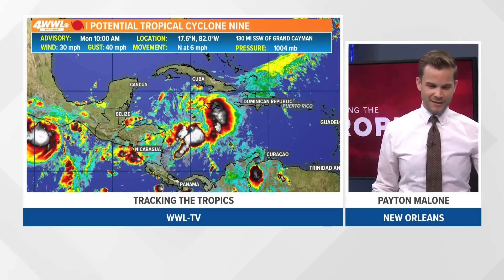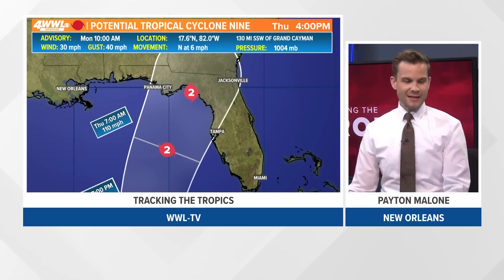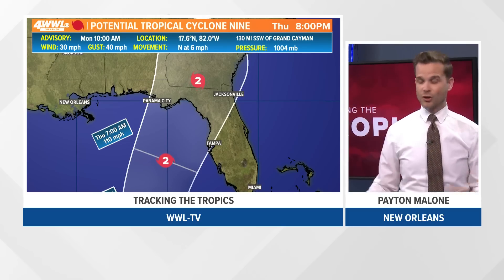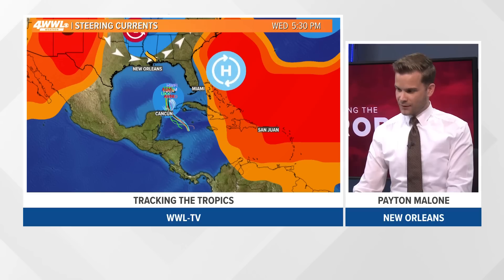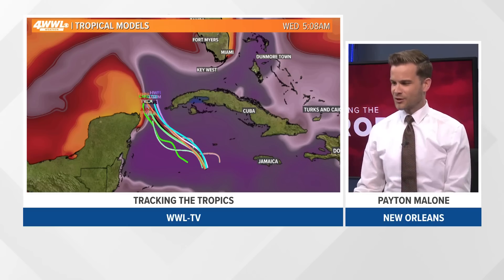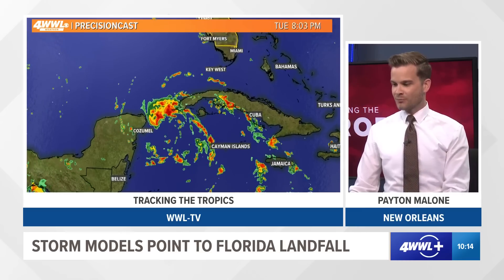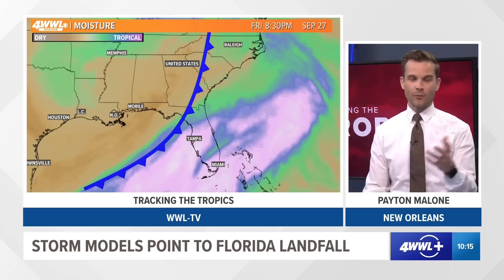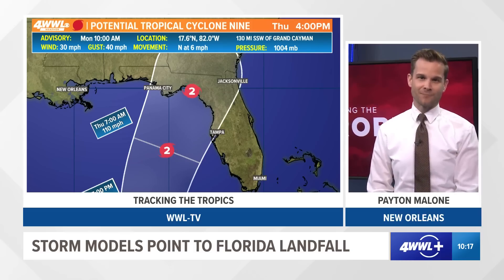Monday 10 AM Tropical Update: Storm models point to Florida landfall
A developing storm will enter the Gulf of Mexico this week and likely head toward Florida. As of Monday morning the tropical disturbance was in the formative stages in the northwest Caribbean.

It will continue to organize as it approaches the Yucatan Channel in the coming days. By Wednesday, it looks like we will have a named storm and perhaps a hurricane in the southern Gulf of Mexico.

The steering currents will begin to change Wednesday as an upper trough over the deep south pulls the system north and slightly northeast towards Florida. This setup will allow the storm to grow stronger and it very well could be a major hurricane as it nears landfall Thursday.

Overall, the concern level for Louisiana is decreasing, but we'll keep an eye on the system as it enters the Gulf by late Tuesday into Wednesday.